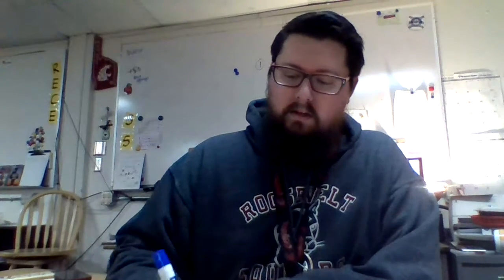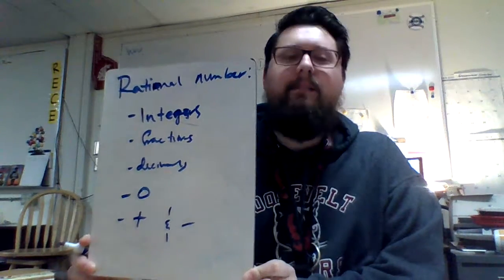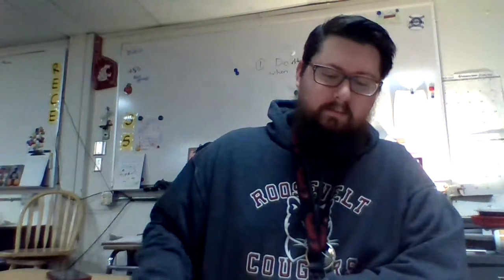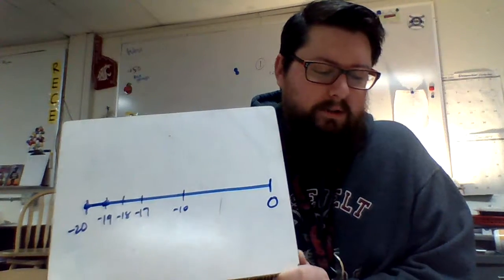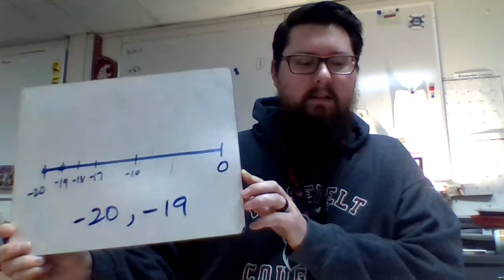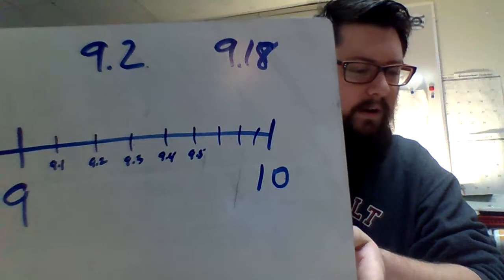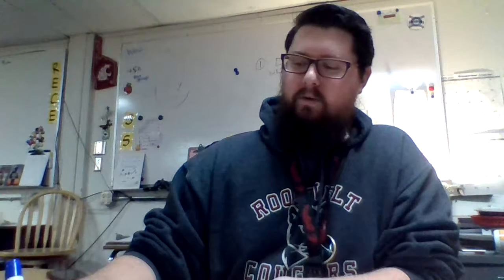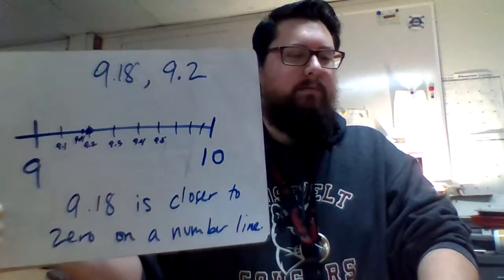6th Grade Eureka Lesson 7 Module 3